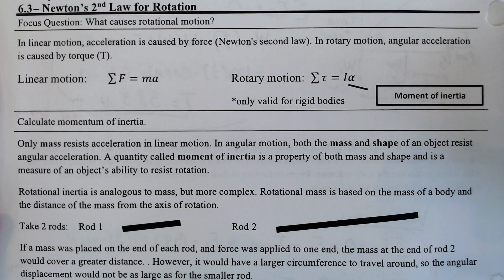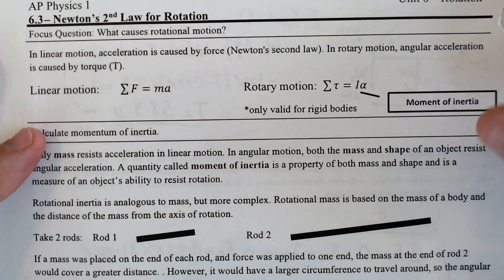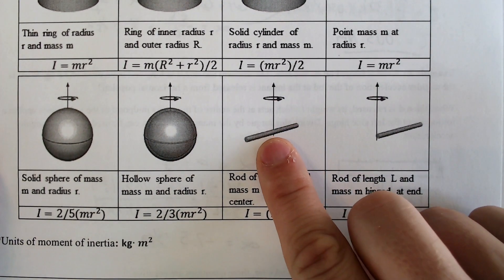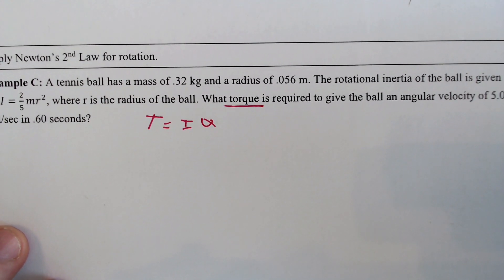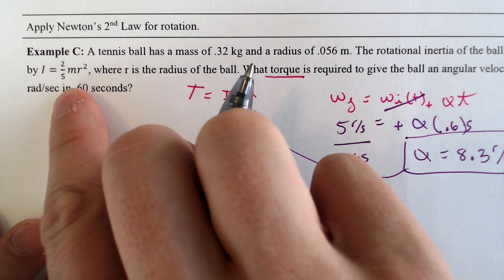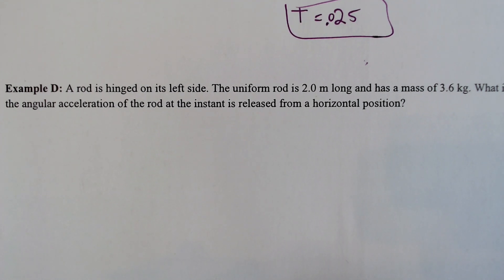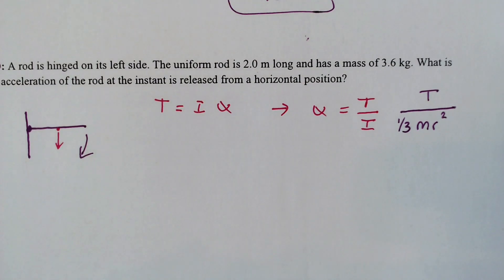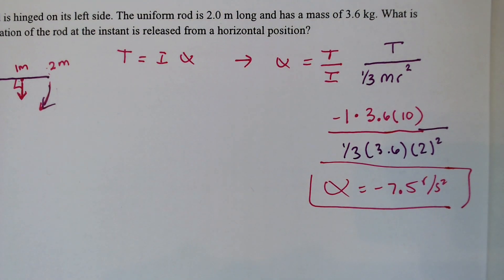Conservation of Angular Momentum